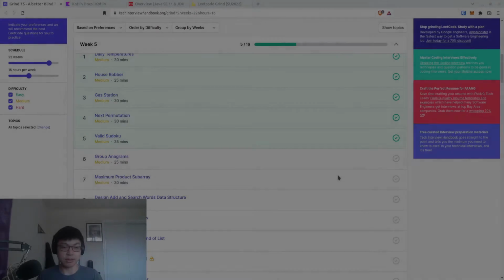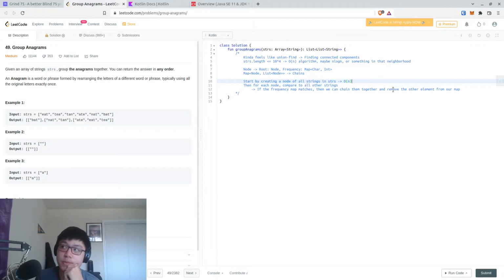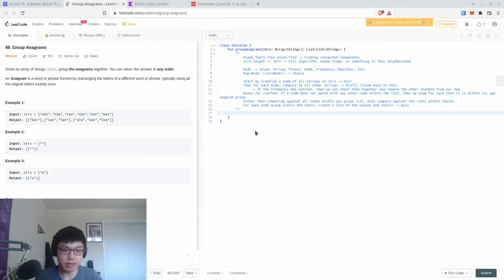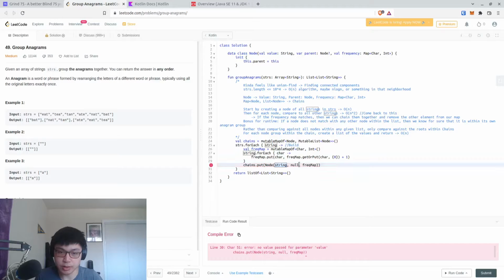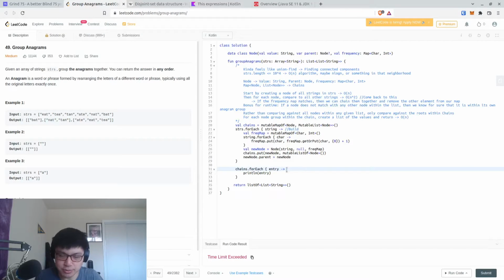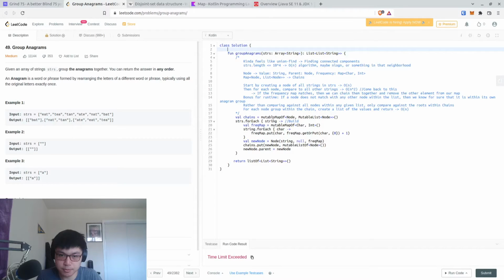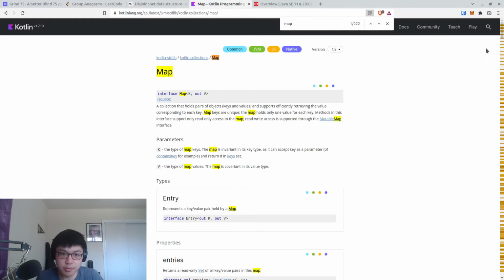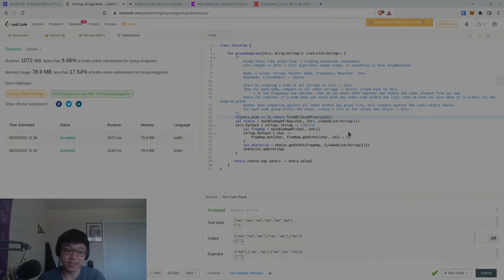Terrible LeetCode in Kotlin: #49 Group Anagrams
Another day, another LeetCode question (for now). Today, I'm running through #49 Group Anagrams. The problem provides a list of strings, with the expected output being a list of string lists, where each list represents a group of anagrams.

The first solution that I tried attempted to use union-find, but that approach seemed to be overkill (and too slow for the problem's expected runtime anyways).

The next solution that I ultimately decided to attempt used the frequency map of a given string as a key, and the value as a mutable list of strings. If a string matches a frequency map that already exists within the map, then we can simply append the string to the existing list. Otherwise, we add the new entry into the map. This results in a runtime of O(nk), where k is the length of the longest anagram in our list of strings.

Current Grind:
- Grind75 list, 22 weeks/16 hours per week, [86/169]

Chapters:
00:00 - Problem discussion
11:06 - Coding begins, Union Find then Maps